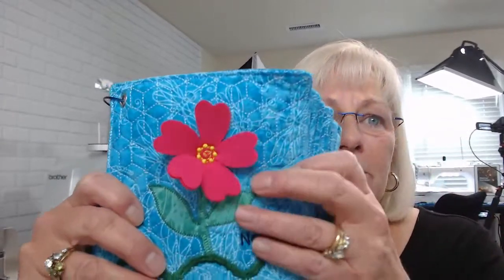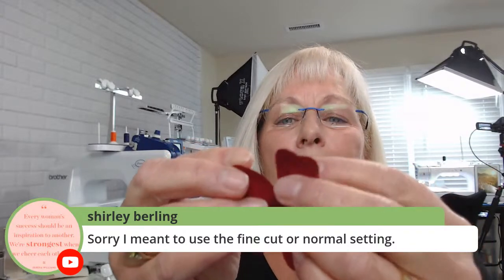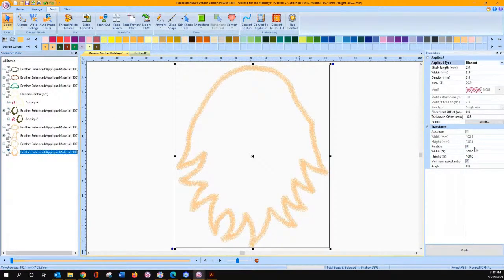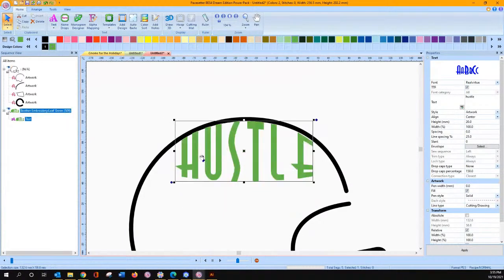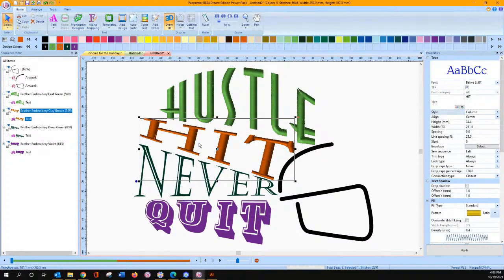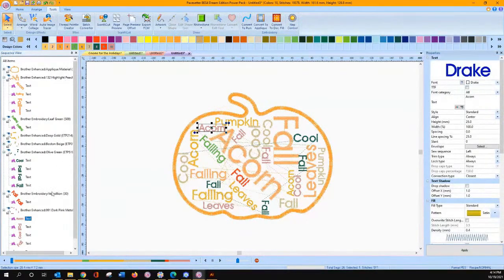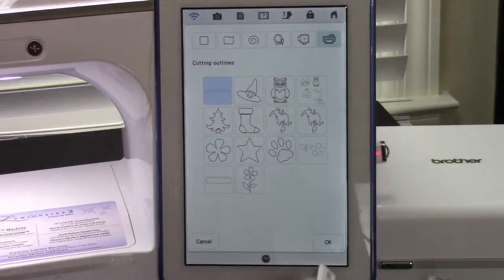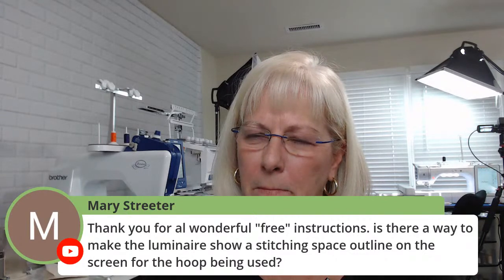Software Shut In Fun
Come join me Tuesday @3:30 Central time for more Brother Software Shut In Fun.  Send in your questions!  See you soon. @brothersews @brothercrafts